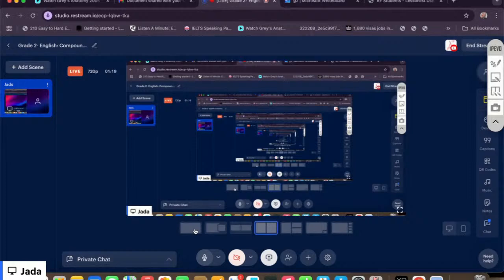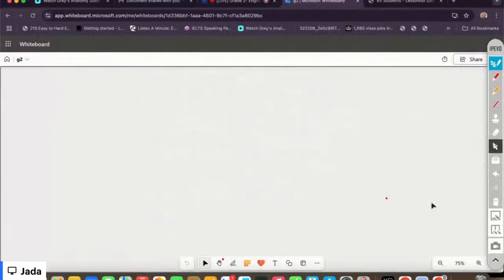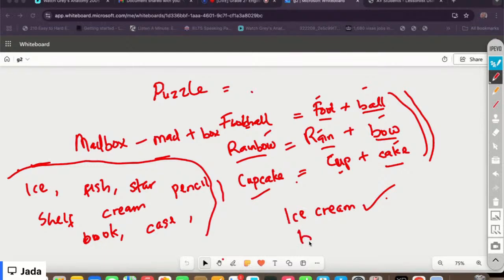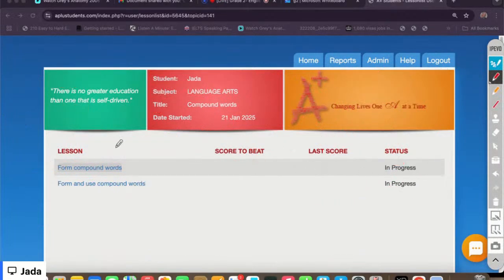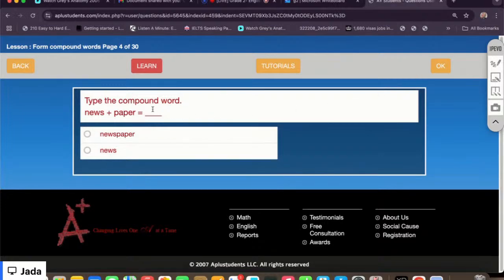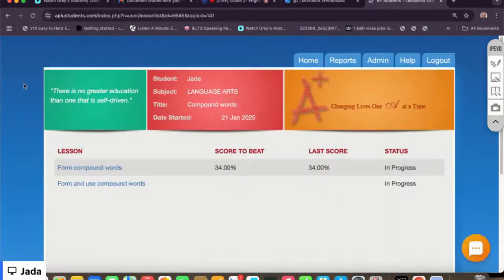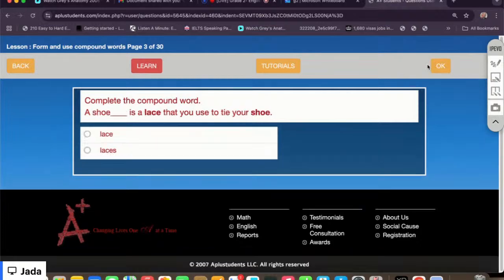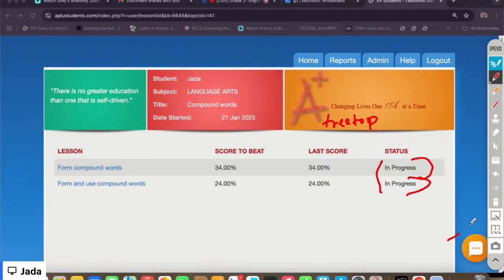Grade 2- English: Compound words